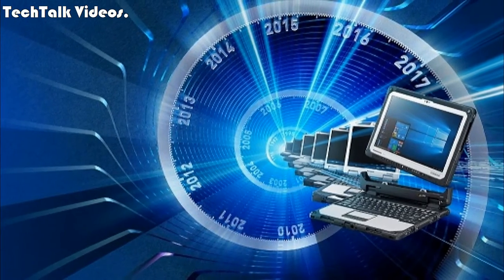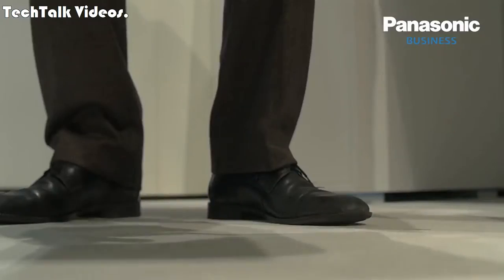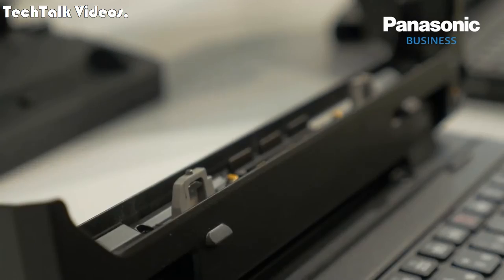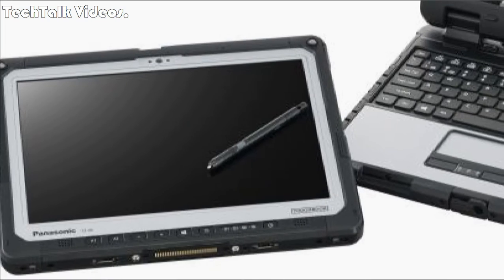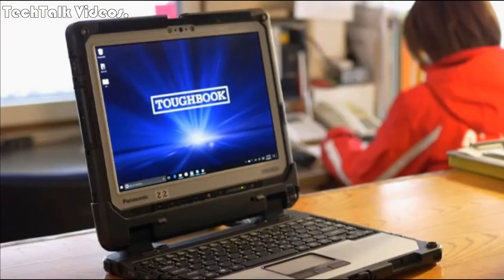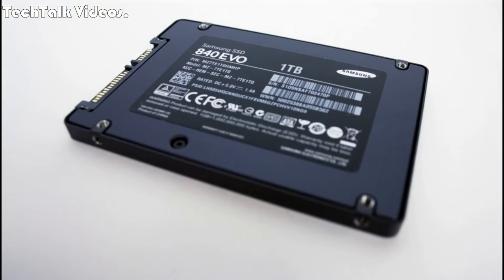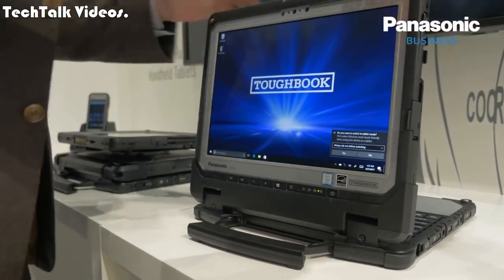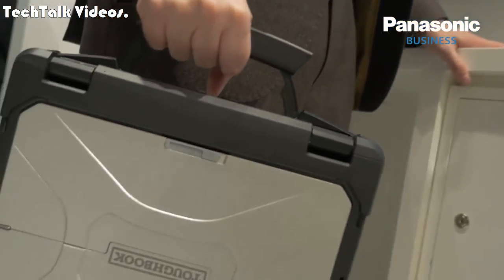Panasonic Toughbook CF-33 || Specification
Panasonic has launched a new rugged convertible at the ongoing Mobile World Congress event in Barcelona, Spain. Dubbed Toughbook CF-33, the hybrid has a starting price of around $4,099 and will go on sale starting May this year.
Panasonic Toughbook CF-33 runs Windows 10 and comes with an IP55 digitizer pen that is designed to work with Windows Ink workspace apps. In addition, it has twin hot-swappable batteries that offer longer battery life.
Toughbook CF-33 has a 12-inch Quad HD display of 2160x1440 pixel resolution. It is powered by an Intel Core i5-7300U vPro CPU paired with 8GB of RAM. There's also 256GB of SSD-based storage. The device has an 8MP rear camera and a 2MP front-facing snapper. It also comes with IP65 rating for water and dust resistance. Connectivity options of the device include 4G LTE, USB 3.0, HDMI, LAN and micro SDXC.